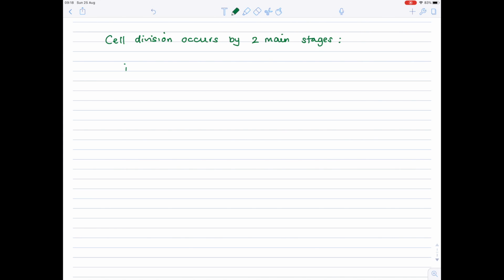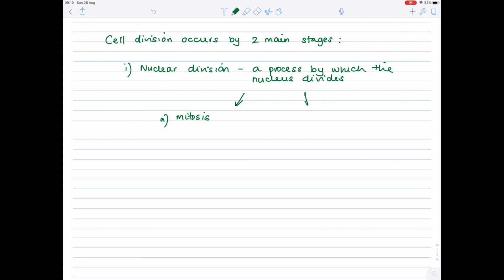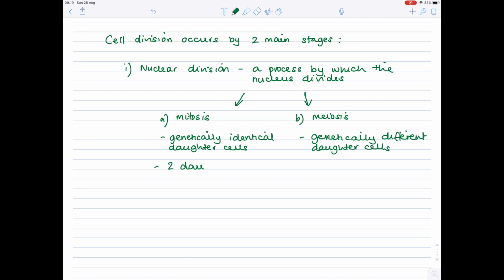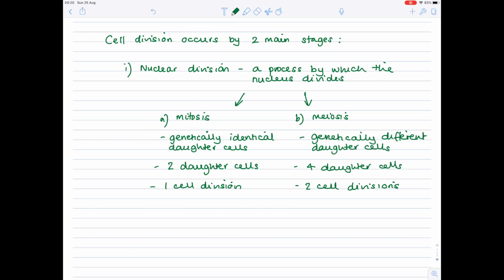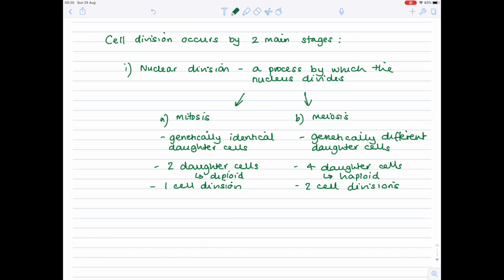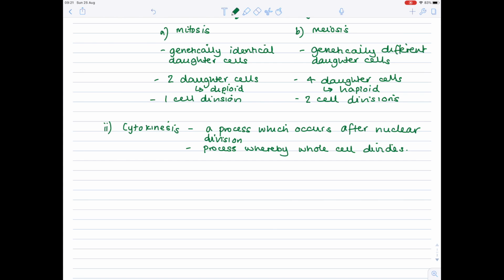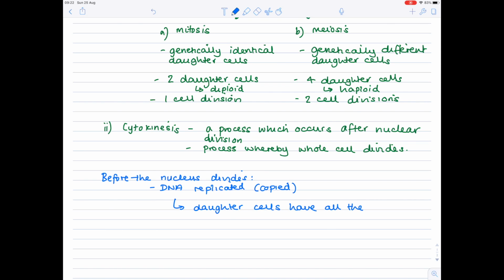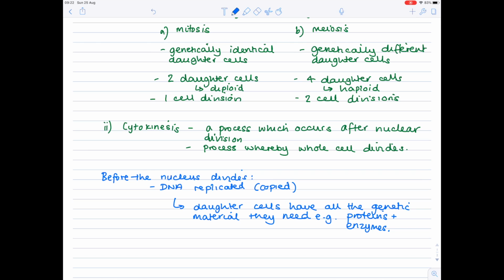Introduction To DNA Replication | A Level & SL IB Biology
Hazel introduces you to DNA replication, including why cells need to replicate their DNA as part of both meiosis and mitosis.

These videos are designed to help with your A level and SL IB biology revision.